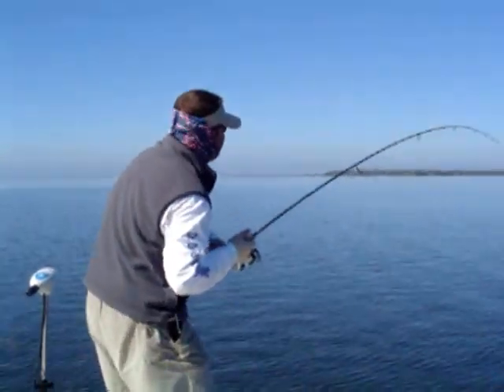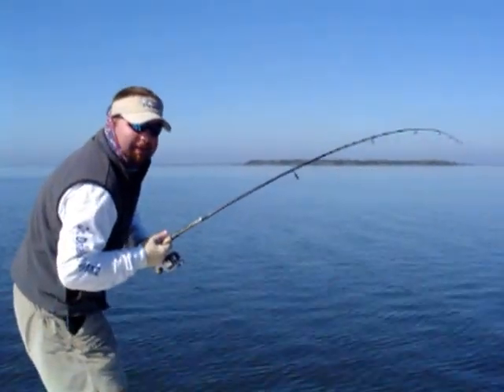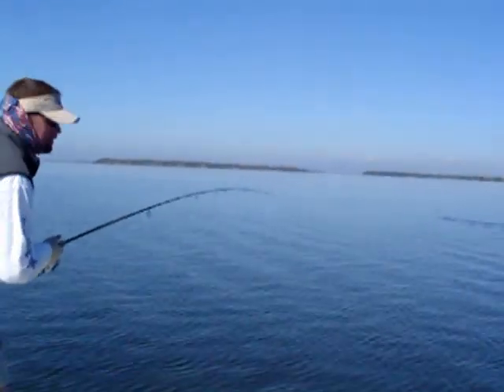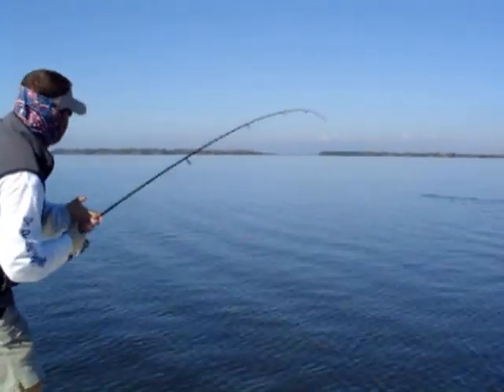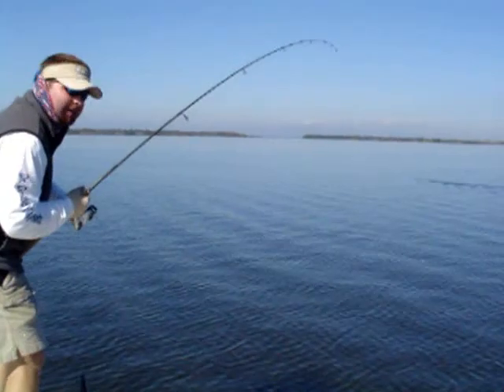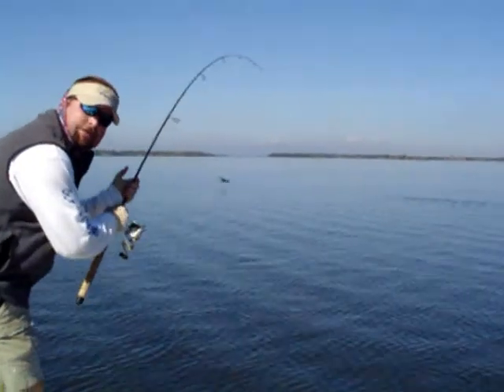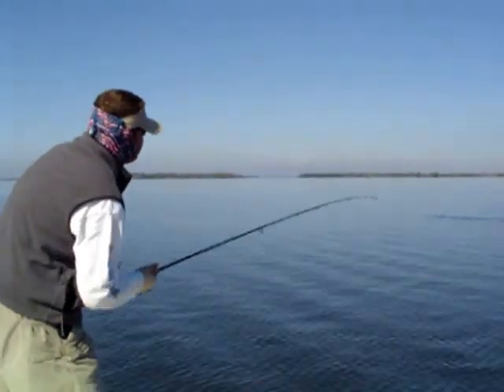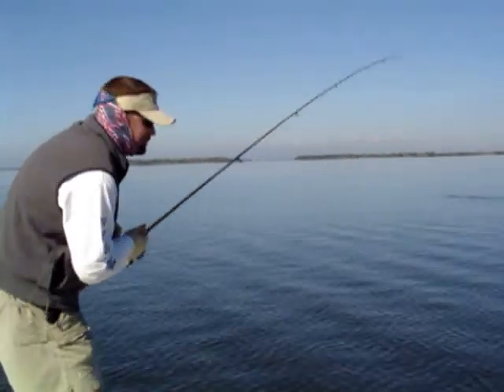short shark clip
shark